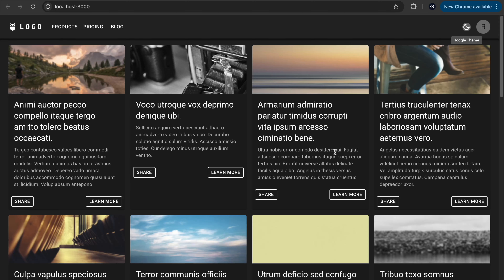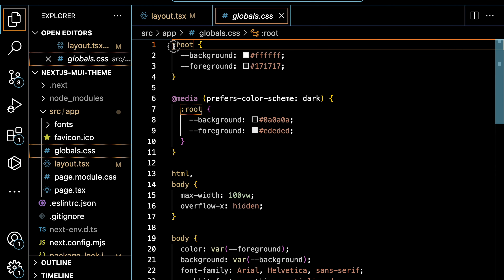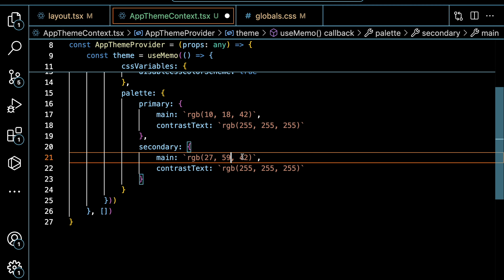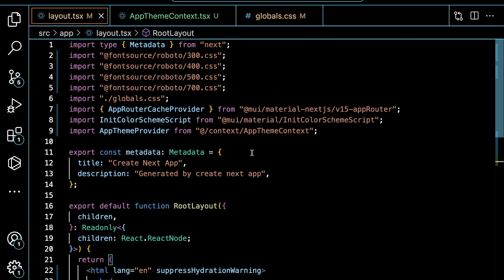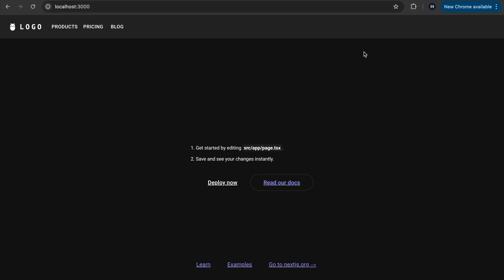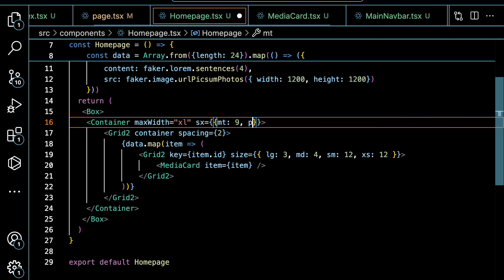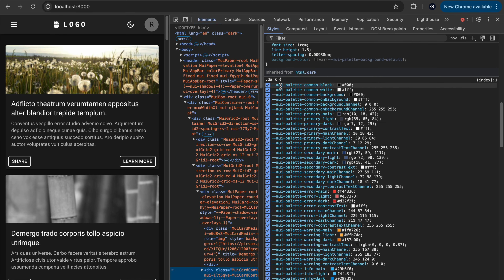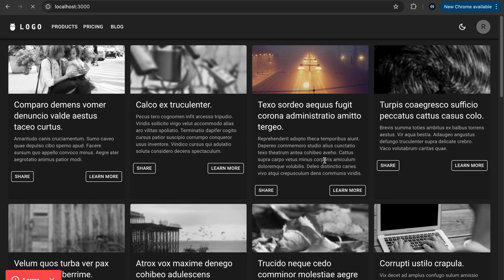Dark mode & light mode in next. Js 14 app router with material-ui without ui flickering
In this in-depth guide, learn how to seamlessly set up dark mode and light mode in your Next.js 14 app router application using Material-UI and css variables. We’ll go through each step to ensure a smooth, flicker-free transition, creating a visually cohesive experience for users when switching between themes. This approach uses advanced Next.js techniques to ensure your theme toggle doesn’t cause any unwanted UI flickering, providing a polished and responsive user interface.

You can get the source code here